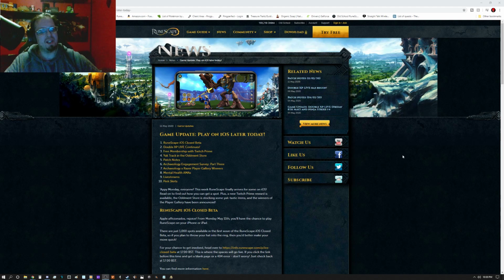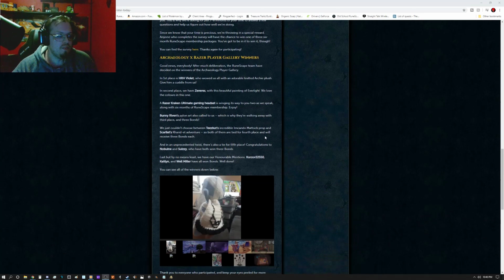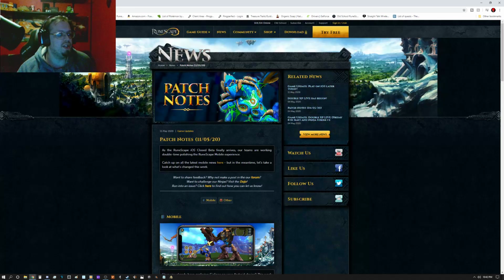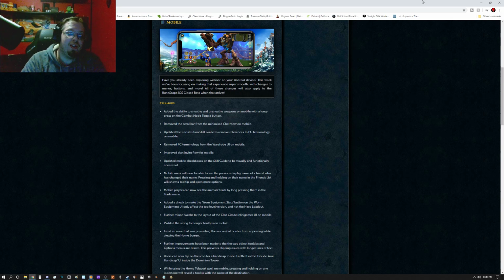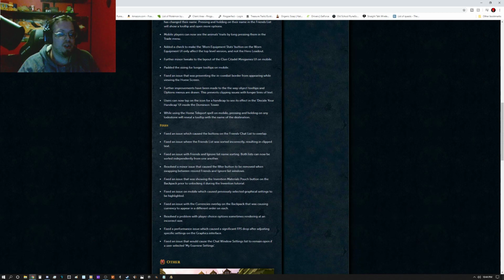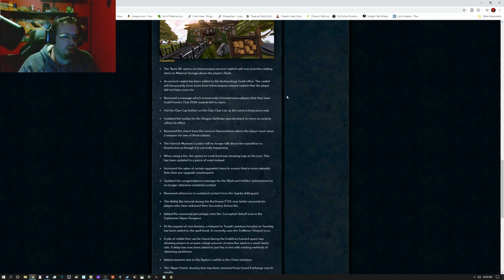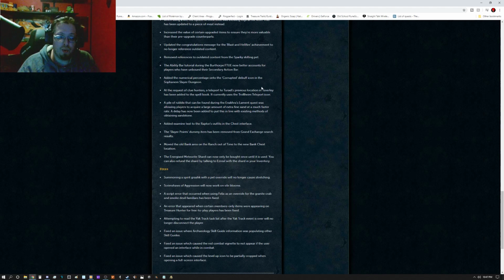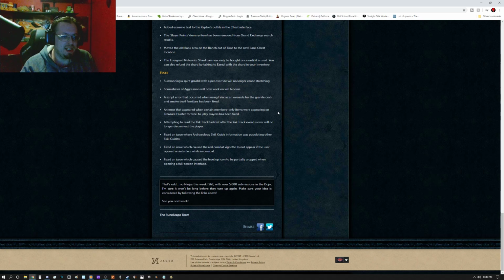IOS Mobile Beta! - RuneScape 3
IOS beta is here, register while you can! Small group allowed for now but more to come!